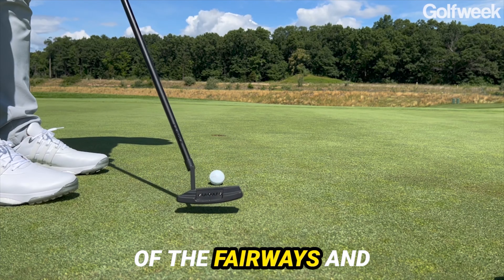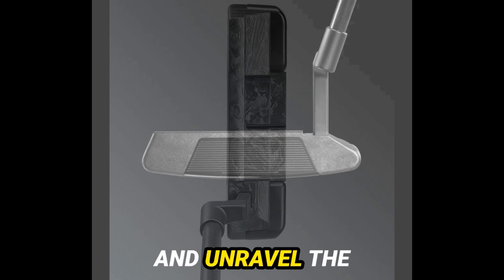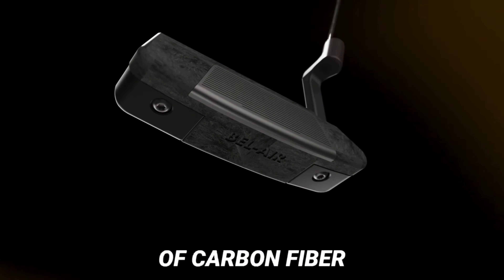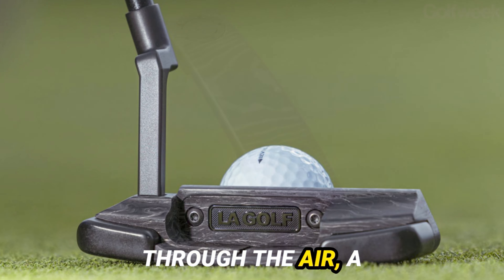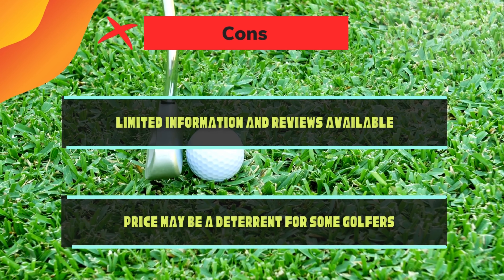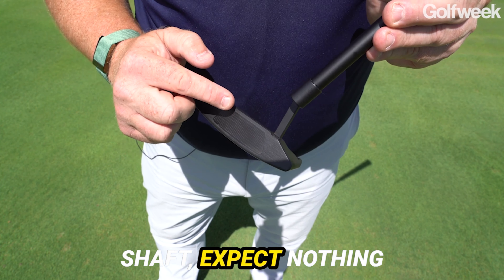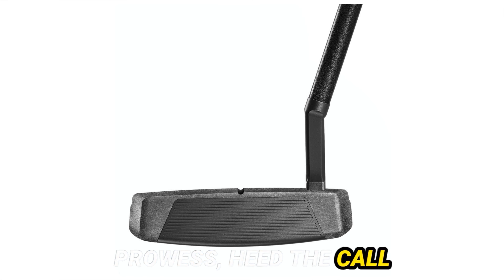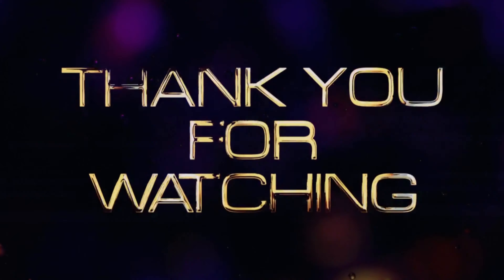LA Golf Bel Air X Putter Review 2024: More Stability, More Confidence?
Unleash Your Inner Putting Guru with the LA Golf Bel-Air X Putter

Embark on a journey of precision and innovation with the LA Golf Bel-Air X putter. This masterpiece of engineering and artistry boasts a forged carbon fiber construction, high MOI for stability, and Descending Loft Face technology for exceptional performance.

Experience the Difference:

Sleek Design & Unmatched Feel: Crafted from premium materials, the Bel-Air X delivers a satisfying impact and a melodious sound at address.
Stability You Can Trust: The high MOI design ensures forgiveness on off-center strikes, while the Descending Loft Face technology promotes a smooth roll.
Effortless Performance: The LA Golf graphite putter shaft provides reliability and responsiveness for consistent results.
Elevate Your Putting Game:

The LA Golf Bel-Air X is more than just a putter; it's a revolution in putting performance.

Ready to take your putting to the next level?

Get Your LA Golf Bel-Air X Putter Today!